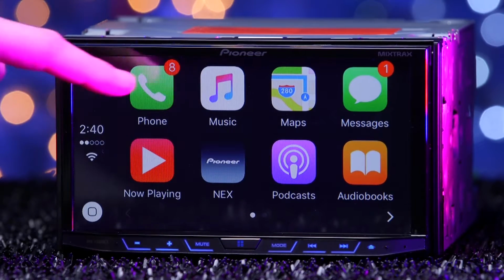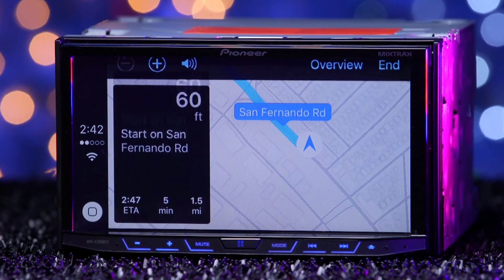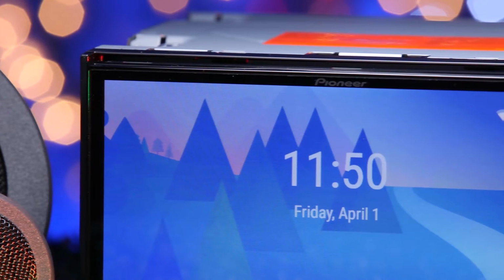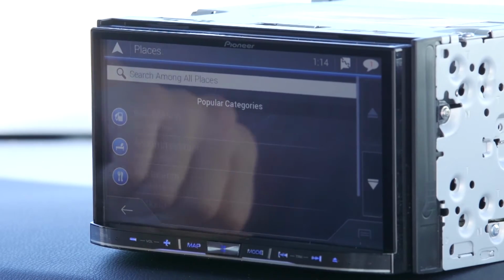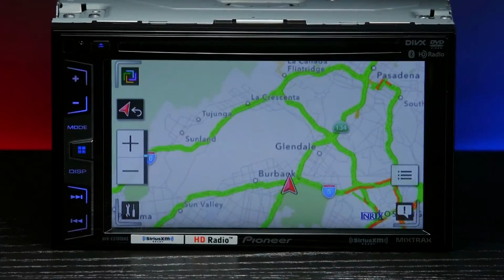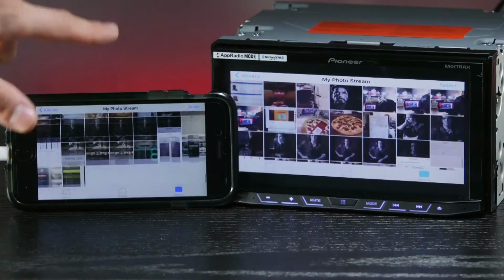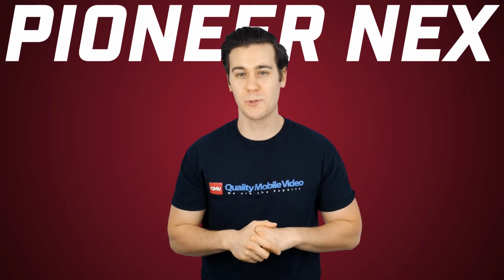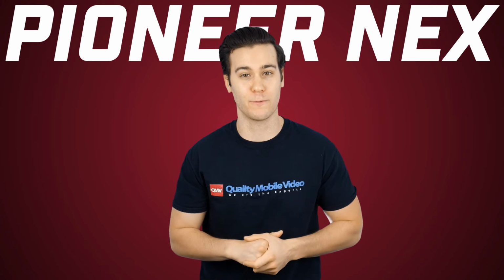Pioneer AVH-4200NEX vs AVIC-8200NEX - Differences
We compare Pioneer's AVH-4200NEX and AVIC-8200NEX